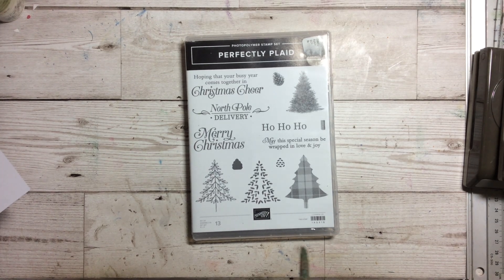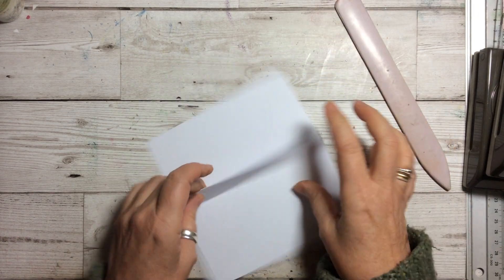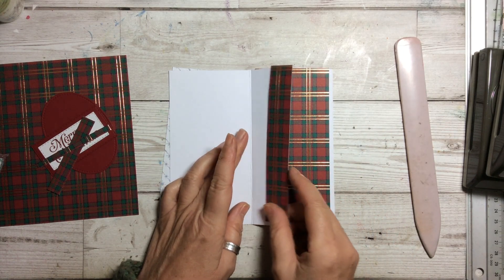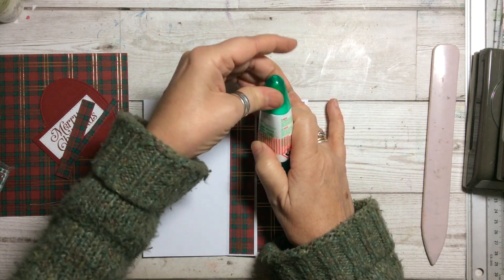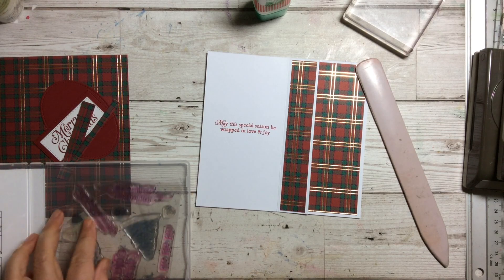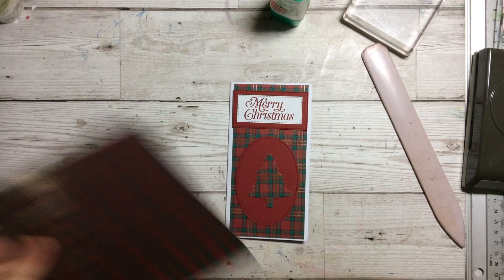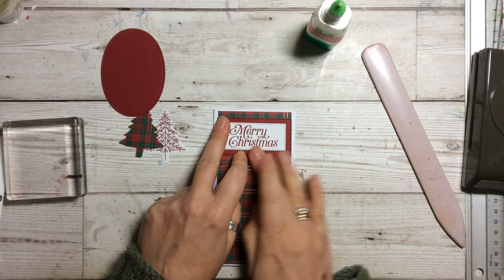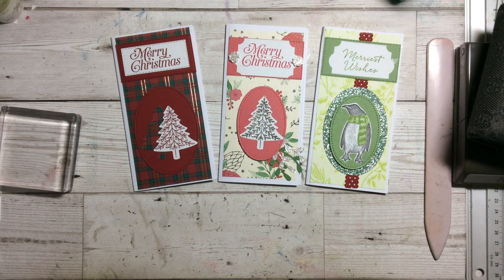Wrapped in Plaid card with money wallet/gift card holder inside